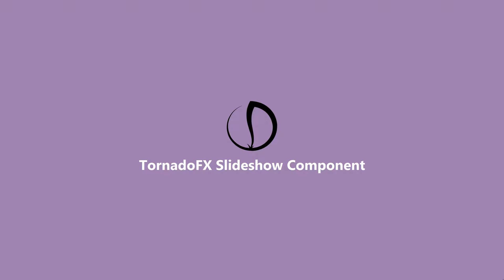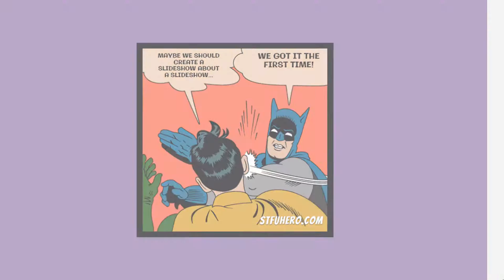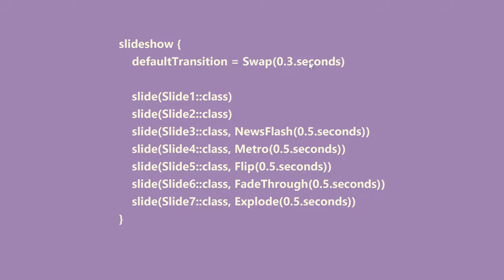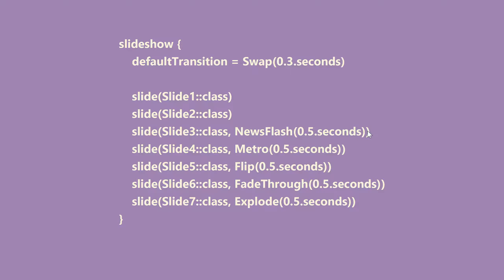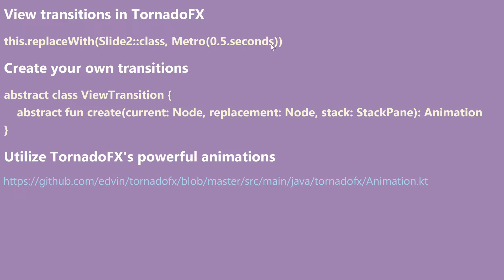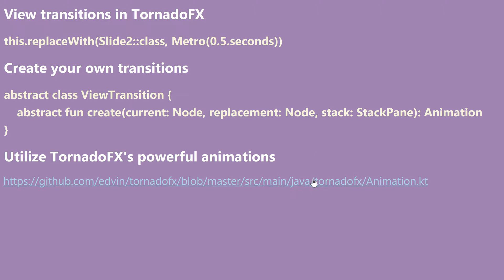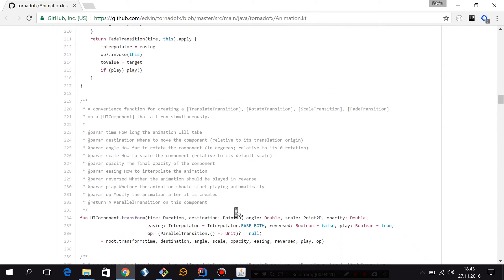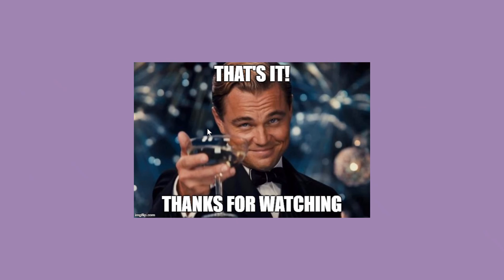TornadoFX Slideshow and Animations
Take a look at the shining new Slideshow component and how it uses the transition/animation support under the covers. This will be the basis for the upcoming Wizard component!